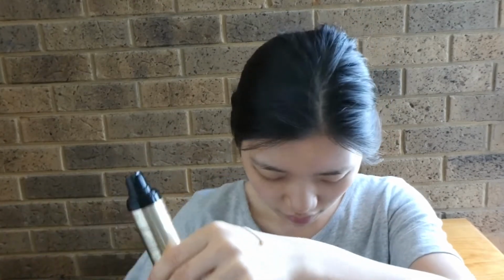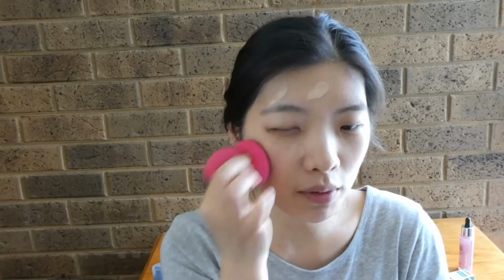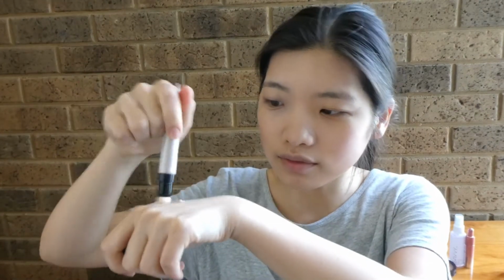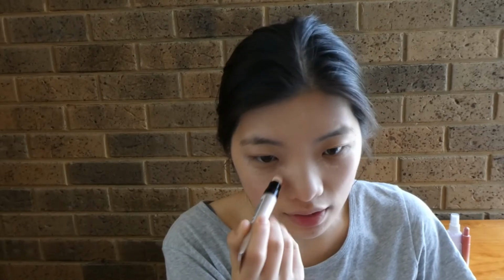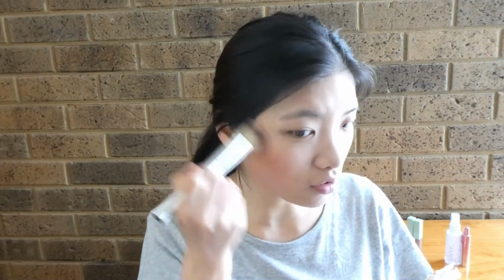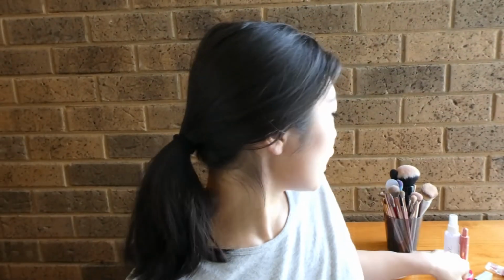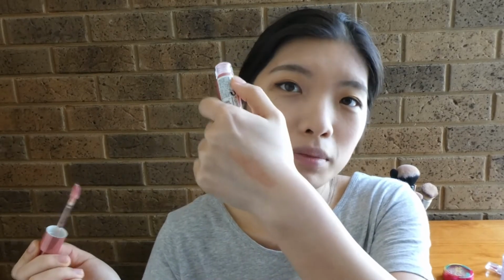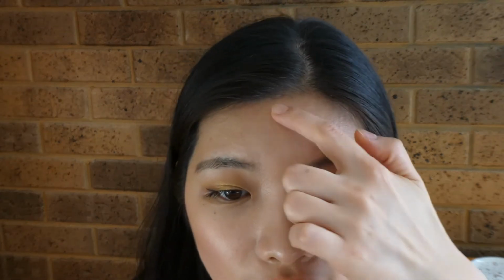10Hours Wear Test+Gym Proof? New Australian Drugstore Makeup|Priceline|Chemistwarehouse|Rena&Emma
🎈TODAY’S TOPIC:
If you remember from my last 2020 shopping haul, there were some makeup from the Priceline and Chemistwarehouse. I have put them under a 10 hours wear test along with a gym proof test just to see how they perform. And I have some thoughts...Hope you all will enjoy today's video!

Timestamps:
01:07 Primer+Foundation
07:42 Concealers
13:12 Bronzer+Blush
18:39 Lip+Setting spray
21:45 2hrs check
23:08 8hrs check
24:00 gym proof test
25:53 2nd-day update

🎈AUS SKINCARE REVIEWS: here are some affordable Aussie brands such as Swisse, Sukin, and more to come...

PRODUCTS MENTIONED:
🎀REVLON photoready rose glow primer
🎀SAVVY BY DB graduating bronzer
🎀REVLON volumizing mascara
🎀MAX FACTOR radiant lift long lasting& radiant concealer
🎀THURSDAY PLANTATION tea tree blemish stick with manuka honey-light
🎀MAX FACTOR miricle prep primer illuminating+hydrating
🎀FLOWER BEAUTY blush bomb-bubbly
🎀SAVVY BY DB healthy glow mist
🎀REVLON kiss glow lip oil-009 bouncy beige
🎀PIXI liquid fairy lights
🎀AUSTRALIS fresh&flawless pressed powder
🎀MAX FACTOR healthy skin harmony miracle foundation-40 light ivory
🎀DB COSMETICS skin quencher primer+moisturizer-105

FACTS about me, for reference:
Skin type: normal/combination- oily T-zone, red-pigmented cheeks